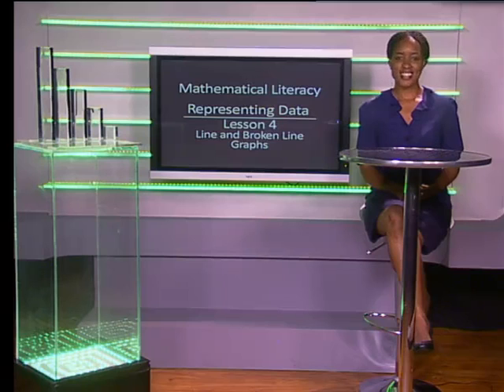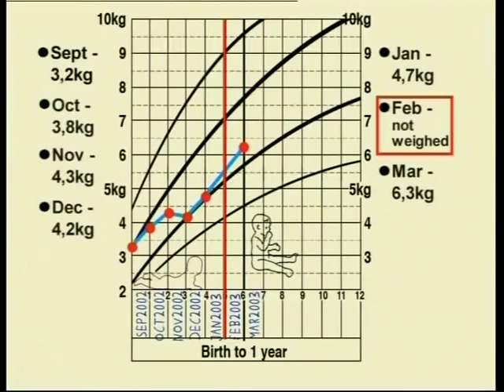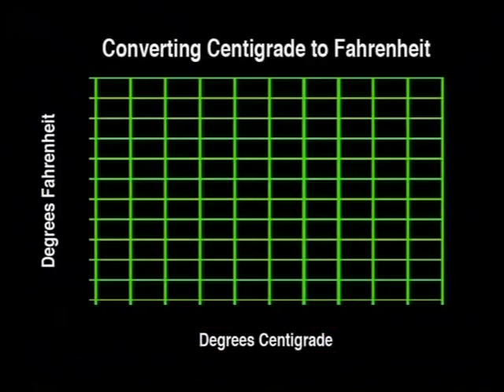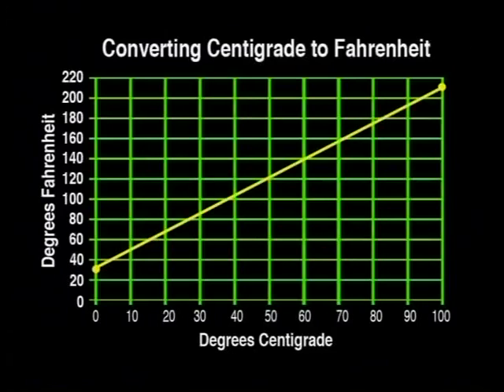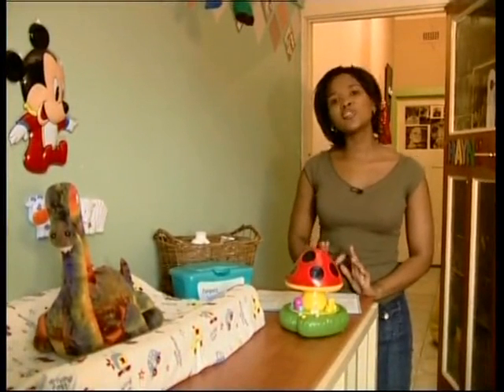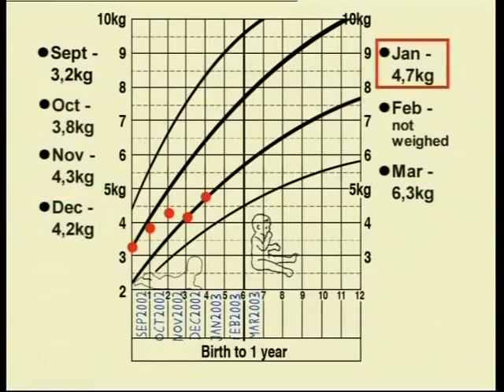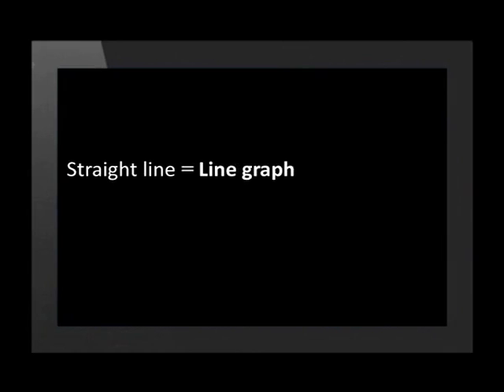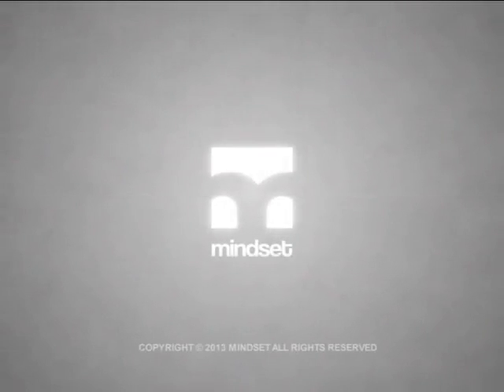04 Line and Broken Line Graphs